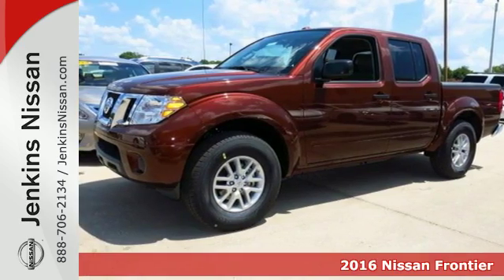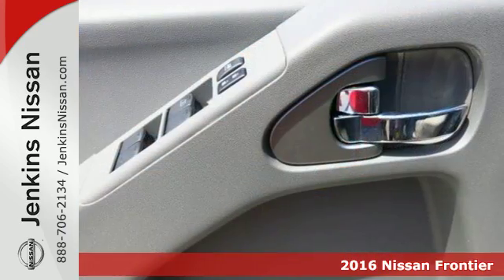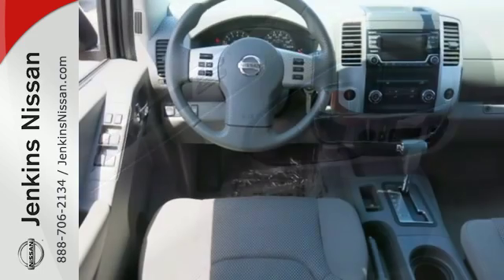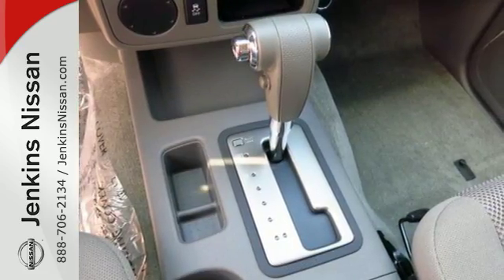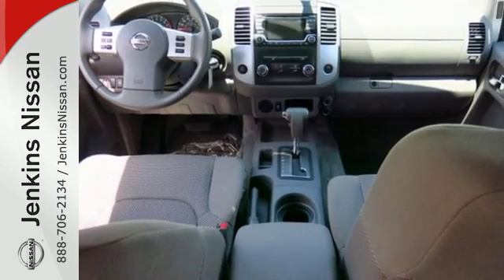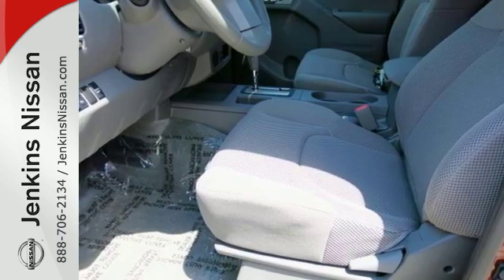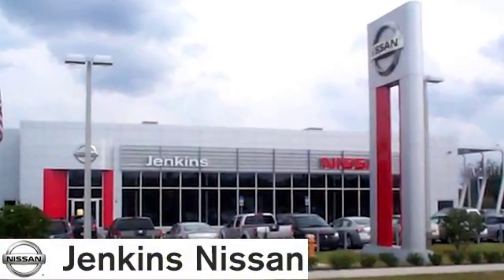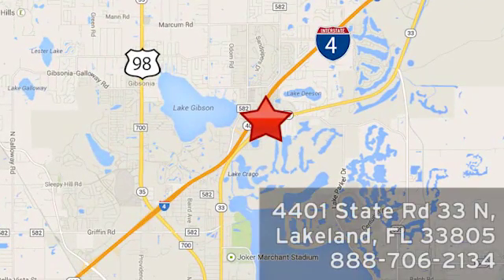New 2016 Nissan Frontier Lakeland FL Tampa, FL 16F315 - SOLD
Year: 2016
Make: Nissan
Model: Frontier
Trim: 2WD Crew Cab SWB Auto SV
Engine: 3.9 L V6 Cyl.
Color: Forged Copper
Stock #: 16F315
VIN: 1N6AD0ER2GN757461

Address:
401 State Rd 33 N